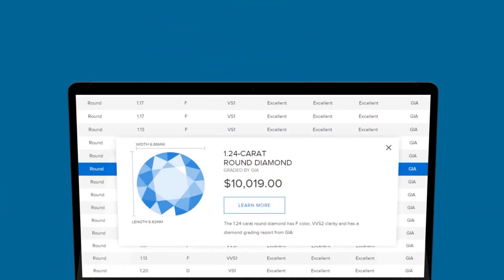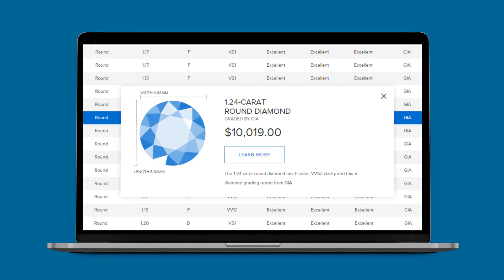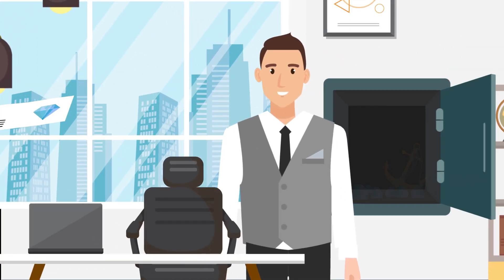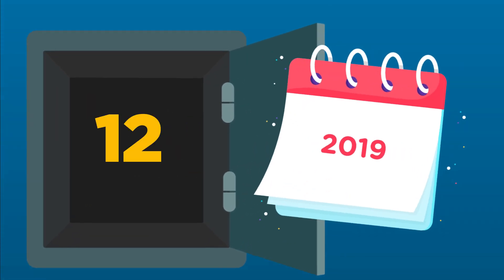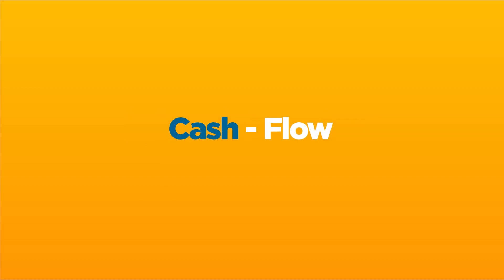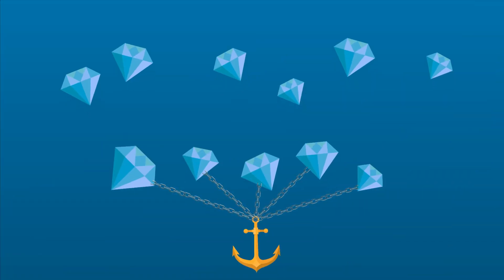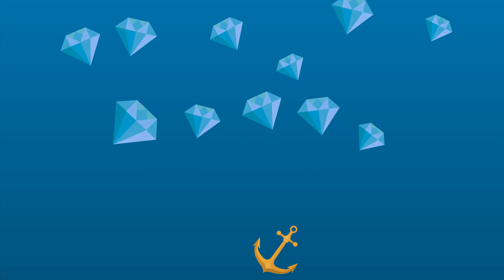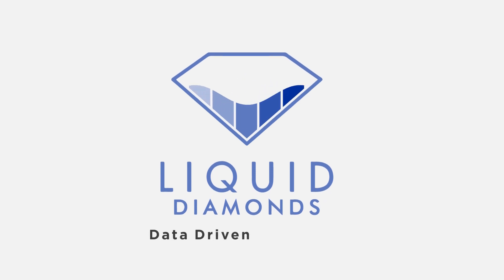Data Driven Diamonds - Liquid Diamonds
- Join diamond traders around the world to get the best deals on diamonds
- Power your intuition when you're buying diamonds with our tools and technology
- Use our diamond recommendation engine to help you decide what to buy / when to buy